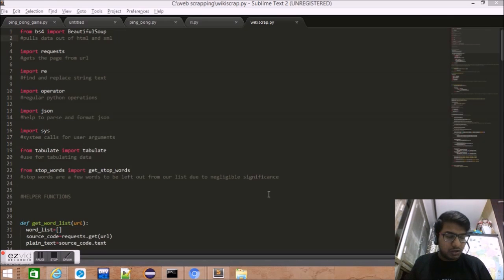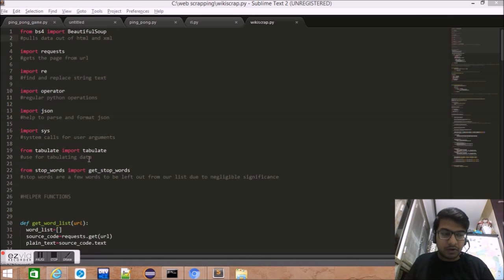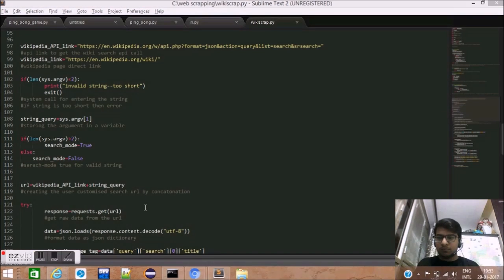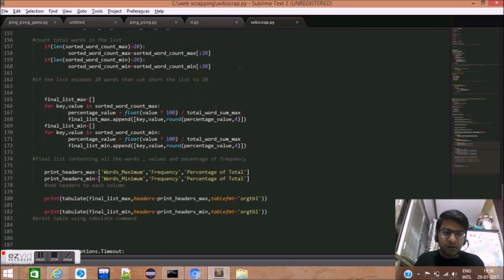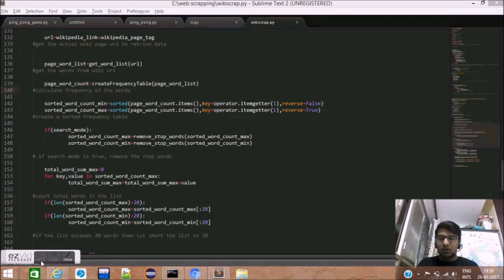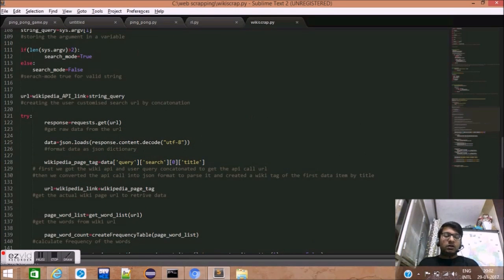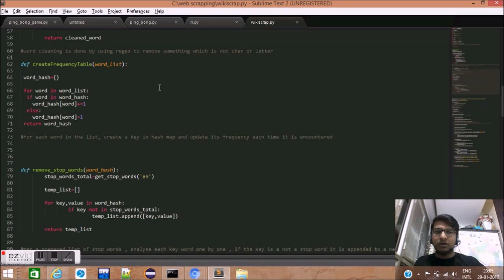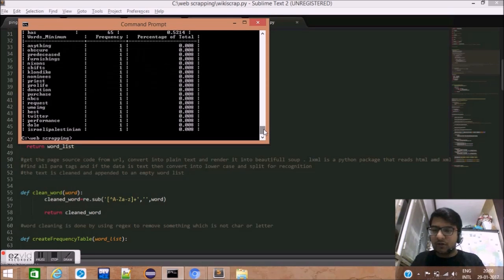WIKISCRAPPER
A web scrapper in python to extract the least and most frequent words on the wiki page It uses beautiful soup , request , stop words and tabulate in python .